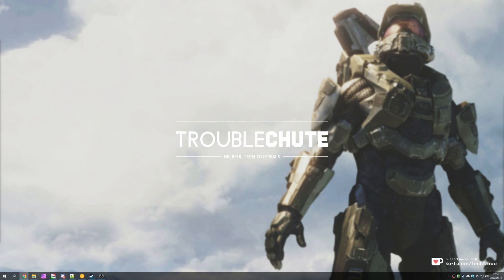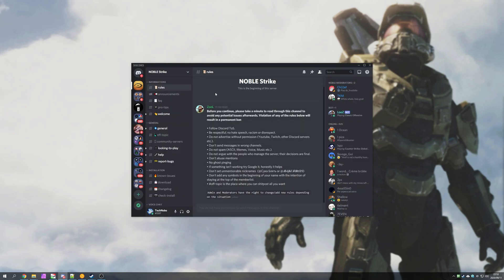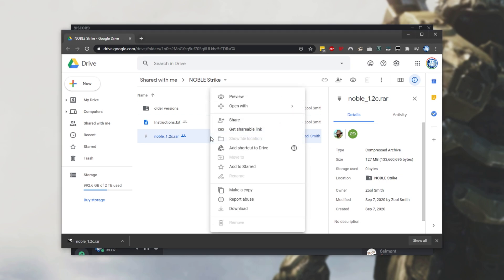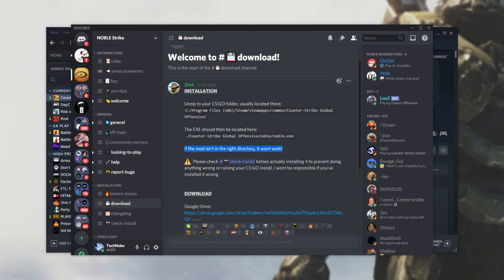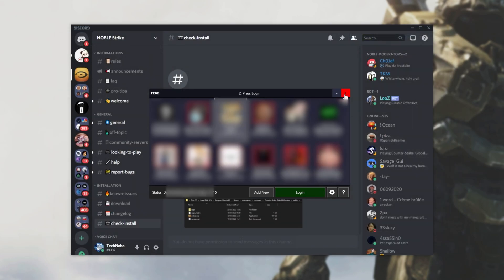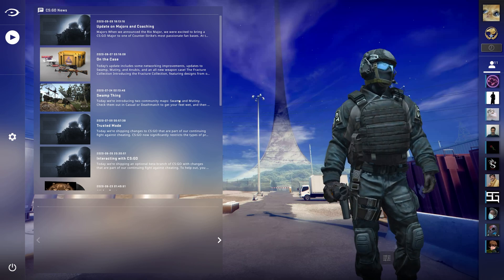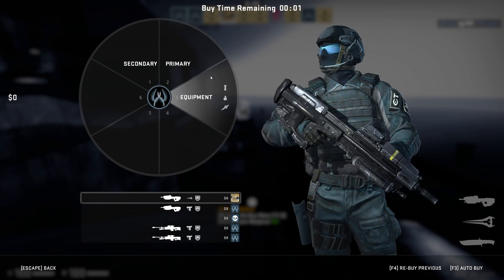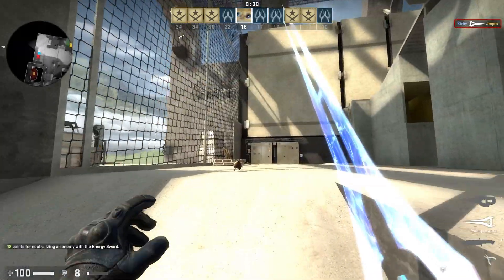CS:GO: How to Install Noble Strike | Multiplayer + Workshop Guide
Want to install and play some of the Halo mod in CS:GO? Well, Noble Strike is easy to set up and start playing, either by yourself or with some friends. This video shows you how to download, install, and start playing, as well as links to some Halo-themed CS:GO maps. Get going in no time!

Timestamps:
0:00 - Explanation
0:37 - Joining the Discord
0:53 - Downloading Noble Strike
1:43 - Extracting/Installing Noble Strike
2:13 - Verifying install
2:42 - Other accounts
3:13 - Launching Noble Strike
3:51 - Custom workshop maps
4:12 - Singleplayer Noble Strike
4:48 - Multiplayer Noble Strike